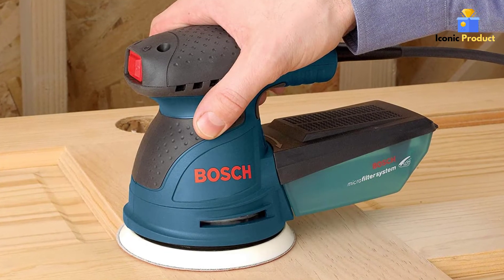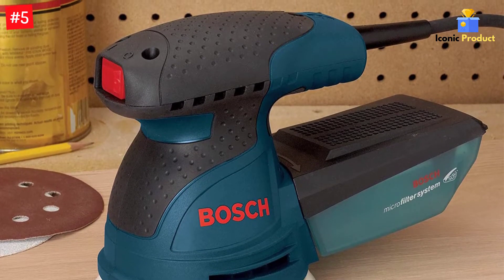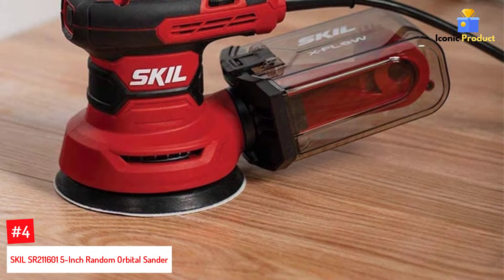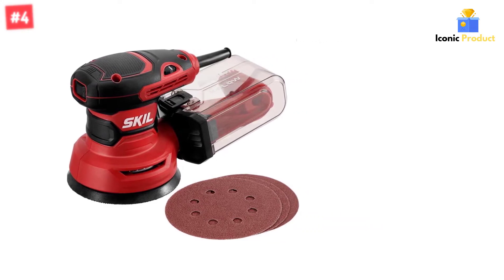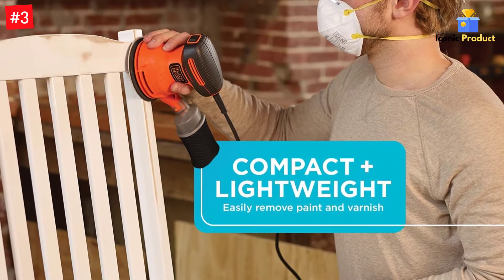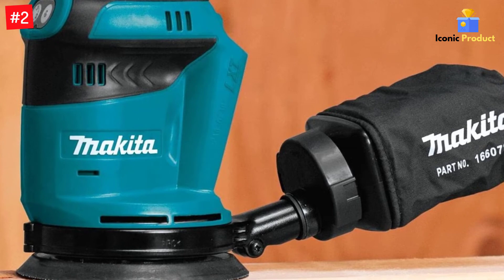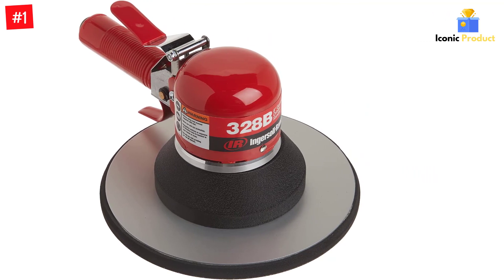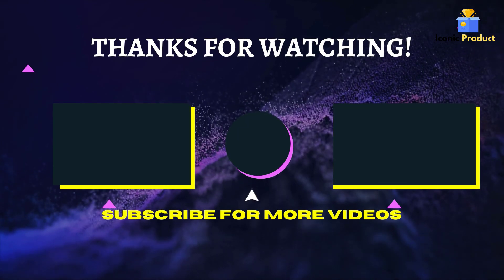The 5 Best Random Orbital Sanders of 2022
☛ All The Links to Best Random Orbital Sanders listed in this Video:-

►5. BOSCH ROS20VSC 5-Inch Random Orbital Sander/Polisher Kit.

► 4. SKIL SR211601 5-Inch Random Orbital Sander.

► 3. BLACK+DECKER BDERO100 5-Inch Random Orbital Sander.

► 2. Makita XOB01Z Cordless 5-Inch Random Orbit Sander.

►1. Ingersoll Rand 328B Heavy-Duty Air-Geared Orbital Sander.